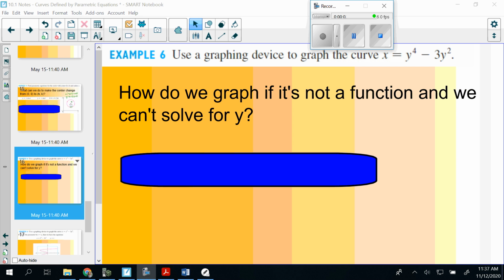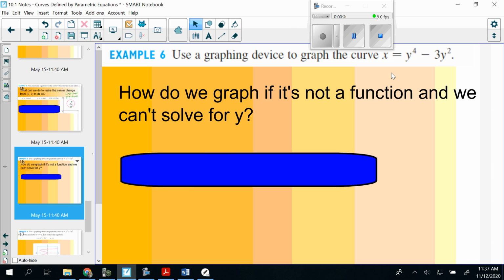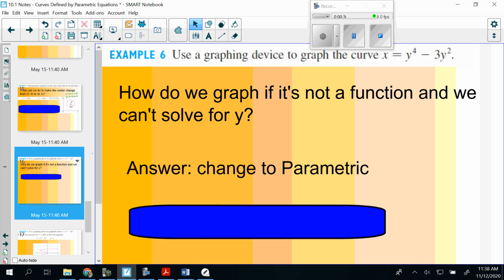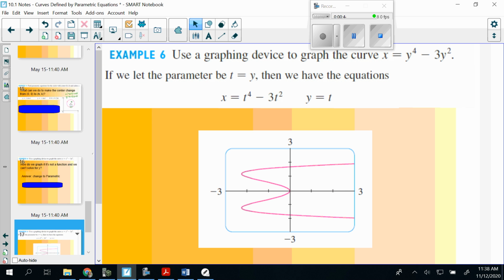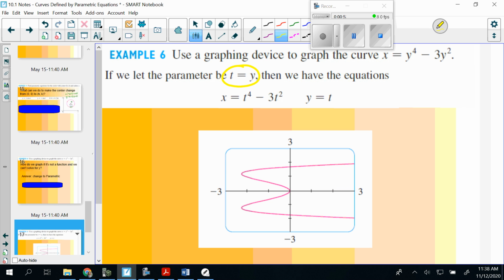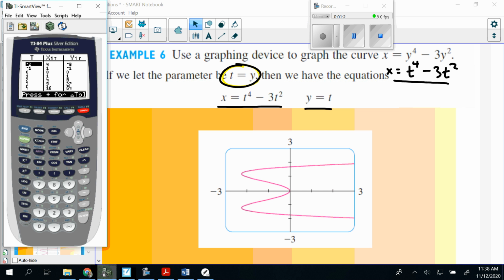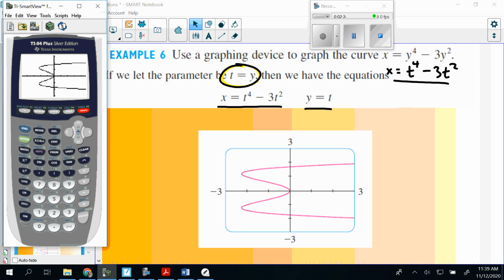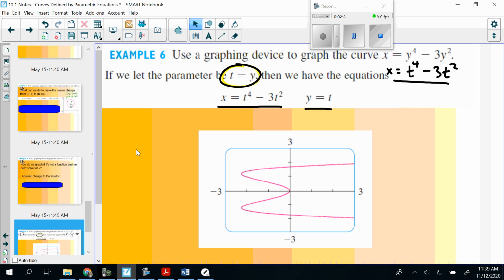Changing Cartesian Functions to Parametric